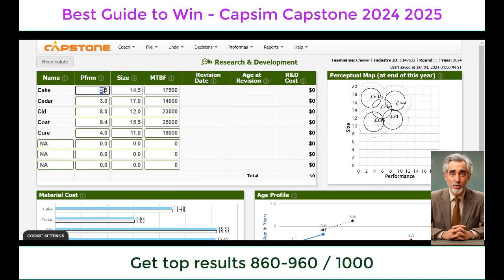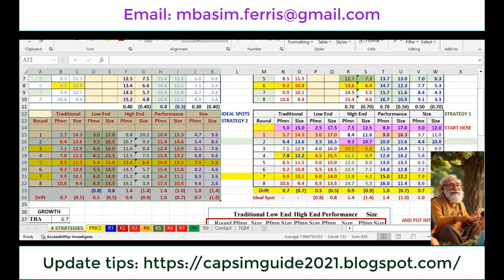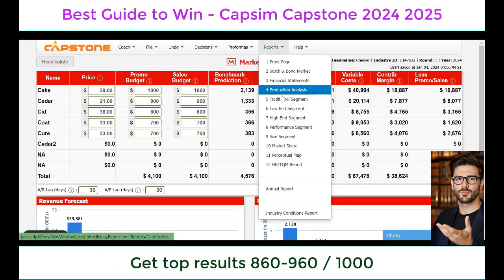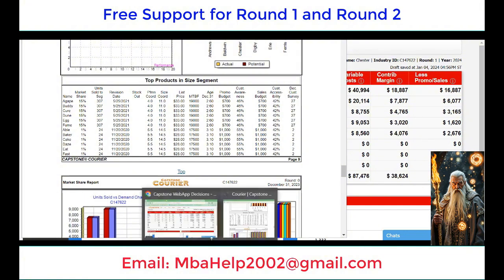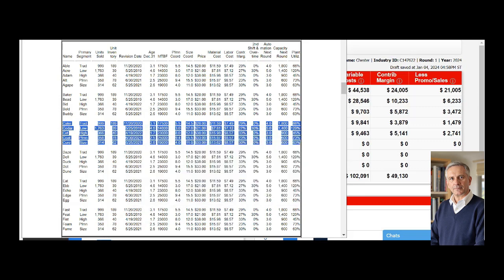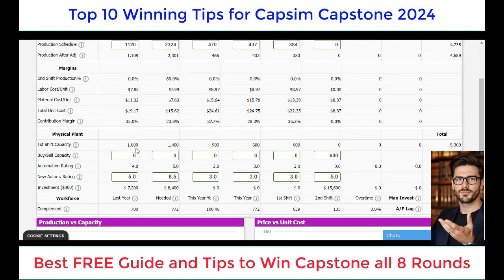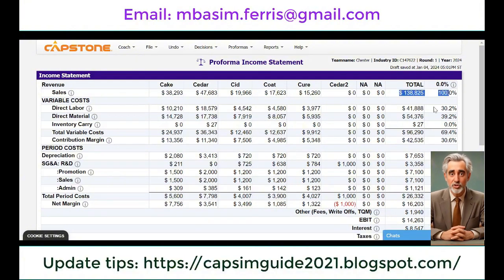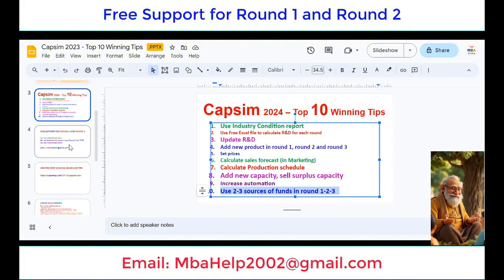CompXM Round 1 Guide - Top result 999 - VVIP41B - Capsim 2026 - New CompXM Guide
New FREE Winning guide and tips to win CompXM Top results 999 =
compxm guide,
compxm tips,
Compxm help,
compxm,
guide,
Tips,
help,
2025,
2026,
compxm answers,
answers,
round 1,
round 2,
Round 3,
Round 4,
spreadsheet,
compxm forecasting,
board queries answers,
quiz answers,
Capsim 2026 - New CompXM Guide -